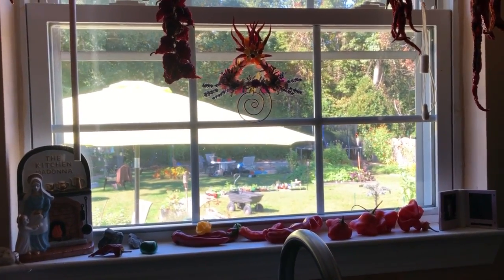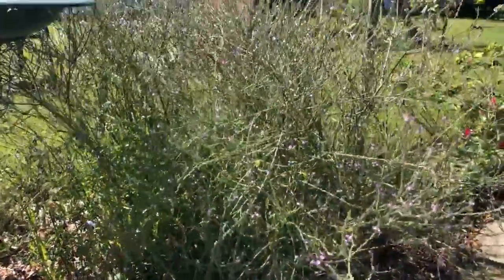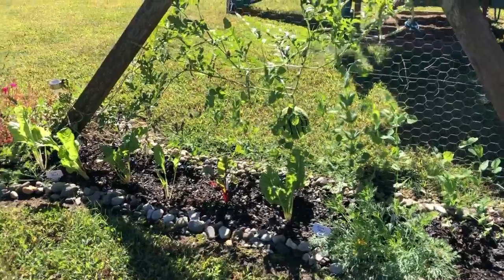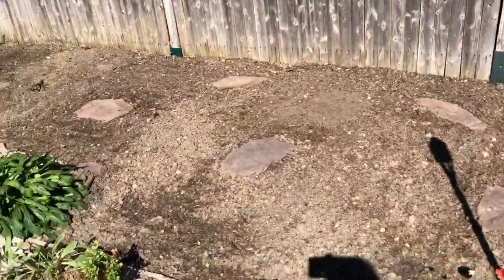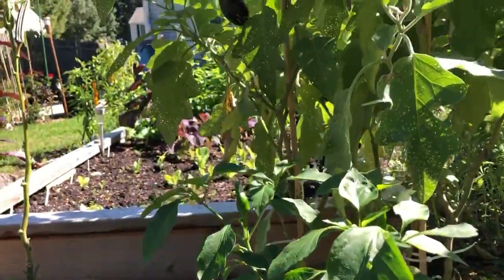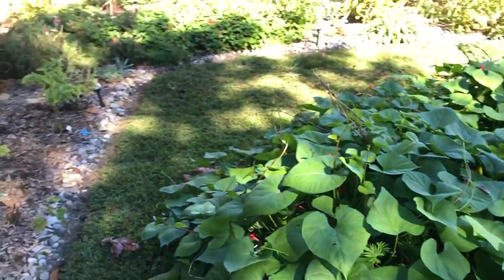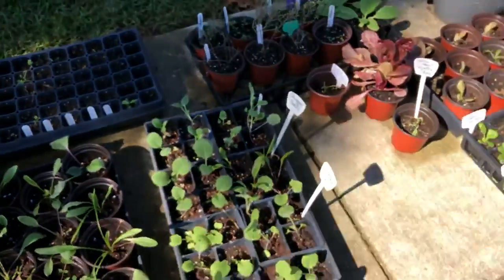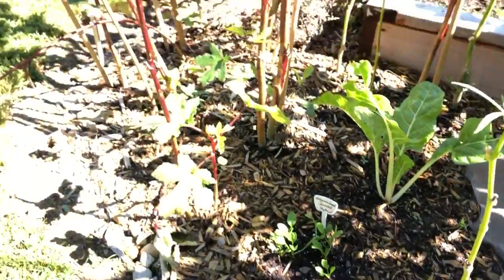10-01-2021 Fall 2021 Garden Update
Harvest time!